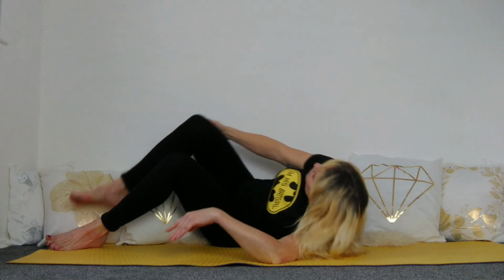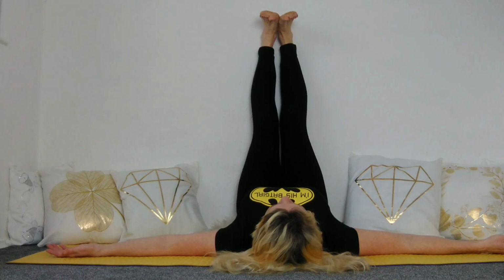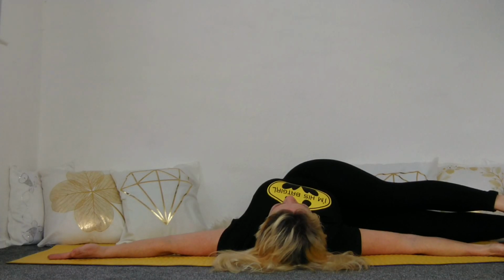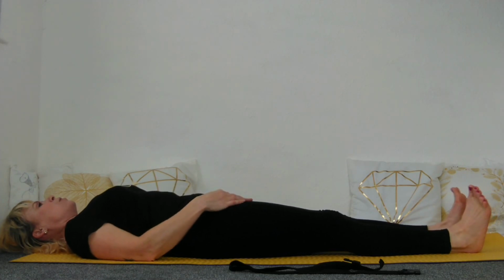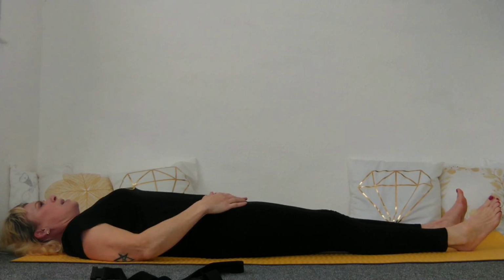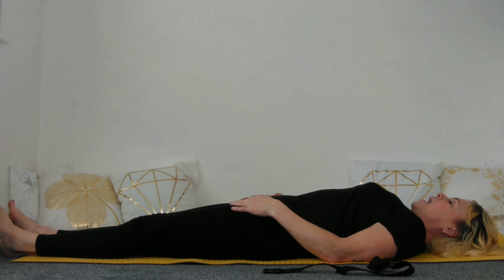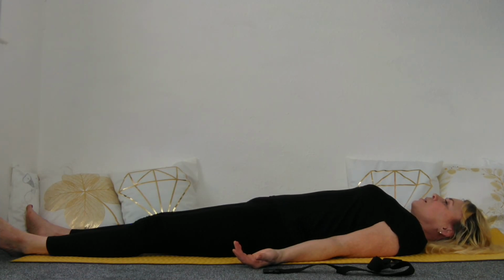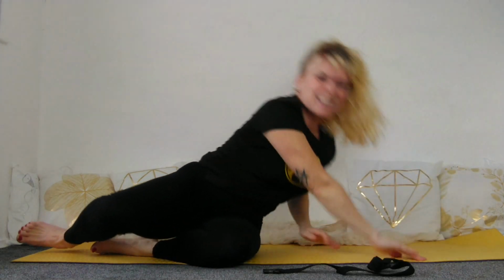Anytime Day 18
Let's get supine and stretch out and strengthen the abdomen, through this we will increase mobility in hips and spine and open the groin.  Come to rest thereafter to give yourself time for reflection.